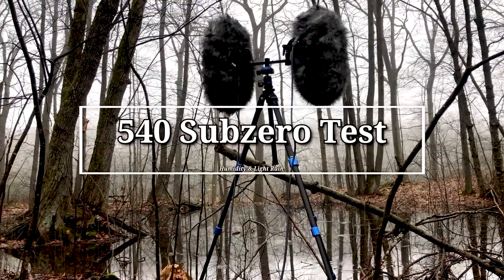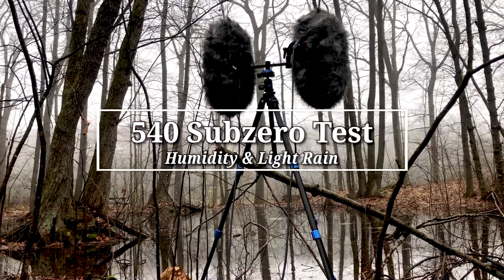Lewitt 540 Subzero Mics vs. Humidity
Studio condenser microphones like the Lewitt 540 Subzero mics typically aren't recommending for recording outdoors due to their sensitivity to moisture and humidity.

However, studio condensers have the lowest self-noise thanks to their large diaphragm capsules.

For this reason, I wanted to test the 540 Subzeros in high humidity to see if they could be used for ultra-low-noise nature field recordings.

My Motivation:

As a naturalist and field recording artist, I am seeking the quietest places in the world. Along my travels, I capture recordings of singing birds, rain showers, waterfalls, bugs and other natural sounds. I believe there is medicine in these sonic landscapes and I want to share these healing sounds with you.

Our genetic code evolved alongside nature and hardwired us to respond to our landscape. That's why it's natural to relax while listening to birds, jump in response to snakes, and even to sleep at night.

I hope that by listening to natural soundscapes, you will reconnect with nature. Allow nature to teach you through her sounds. Nature is calling, it's time we listened.

Soundscape Recording Equipment:

•Telinga Modular
•Sony D100
•Handmade SASS
•Olympus LS-10 PCM Recorder
•Tripod
•Winter Hats (Wind Protection)

If you would like to learn and hear more please check out these sites:

Jared